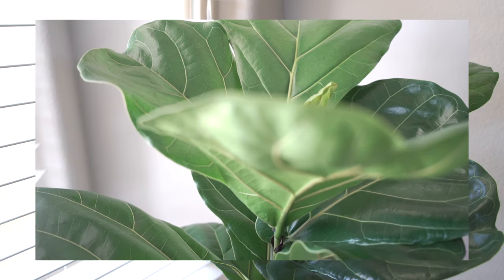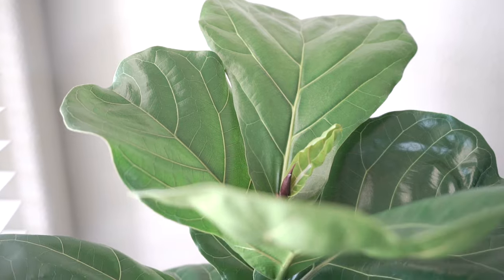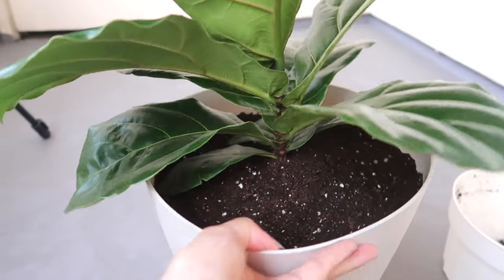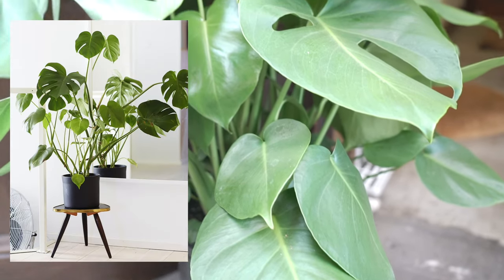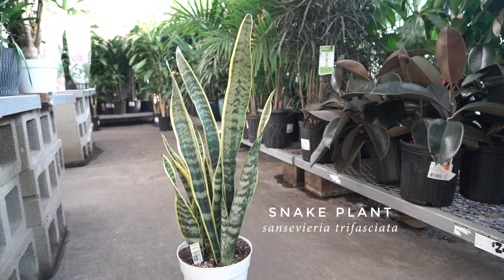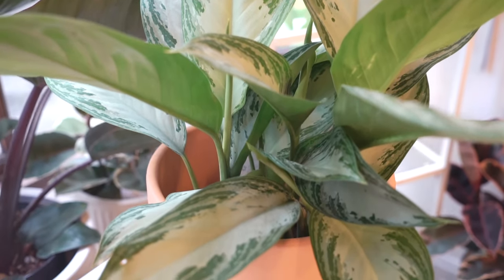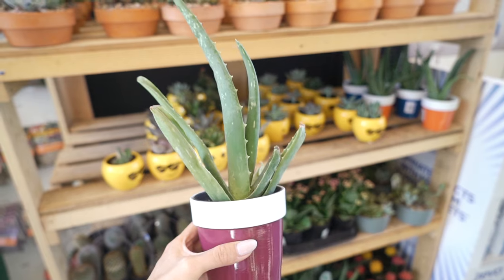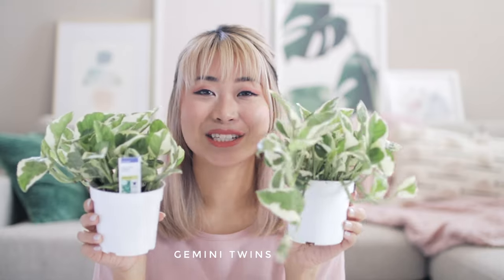Best Indoor Plants | Cute House Plants That Clean The Air 🌿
What are the best indoor plants for your home? Here are 10 house plants that are beginner-friendly, beautiful AND purify the air. Start using Ecosia to plant trees while searching the web

I had so much fun filming this plant tour and learning about so many new plants! Which one of these are your favorite?

// Best Indoor Plants List

♻️ = NASA Top Plant for Purifying Air
🐶 = safe for pets and children

∙ Fiddle Leaf Fig
∙ Monstera Deliciosa (Split-Leaf Philodendron)
∙ Peace Lily ♻️
∙ Snake Plant (Mother-In-Law’s Tongue) ♻️
∙ Golden Pothos ♻️
∙ Chinese Evergreen ♻️
∙ Spider Plant ♻️🐶
∙ Rubber Tree
∙ Aloe Vera ♻️
∙ Succulents (🐶some are safe, so do your research!)

// photo credits
→ Fiddle leaf fig: Room for Tuesday
→ Split leaf philodendron: Riikka Kantinkoski via Weekday Carnival

Thanks Folia Collective for letting me shoot at your shop!

💝 Get the Shop: Artist of Life Workbook & Daily Planner by Lavendaire

Filmed & Edited by Aileen | @lavendaire

Lavendaire is my blog about personal growth + lifestyle design. Follow along and learn how you can create a life you love.